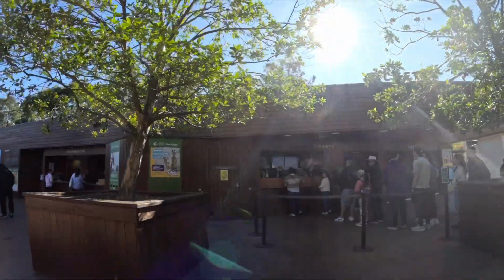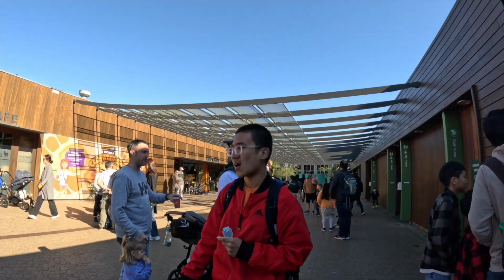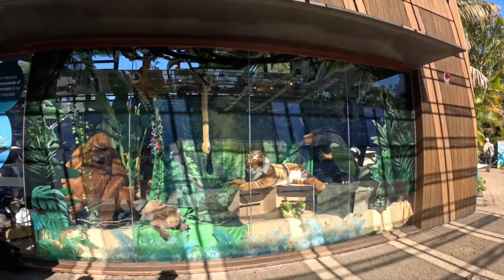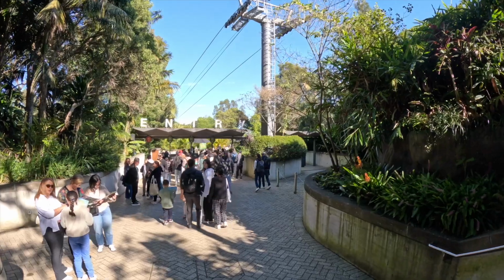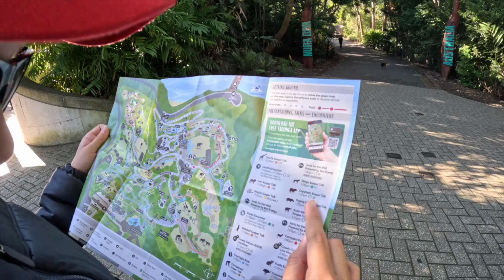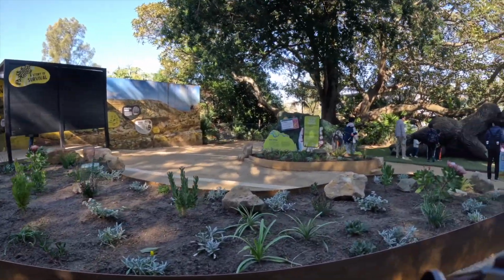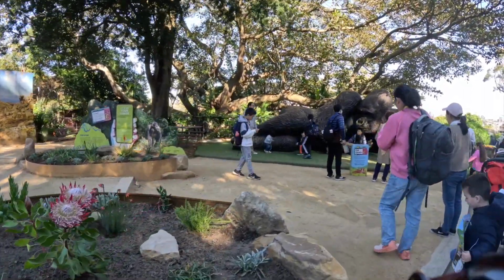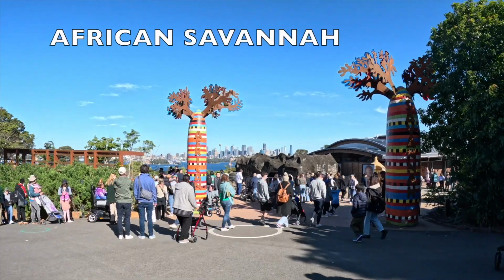PART ONE - TARONGA ZOO / AFRICAN SAVANNAH (walk through) 🦍🦁